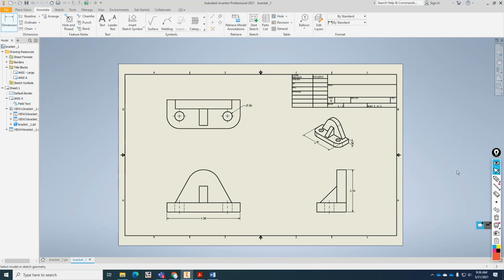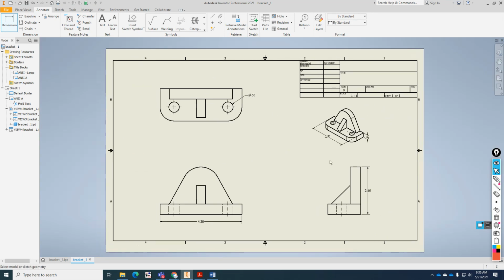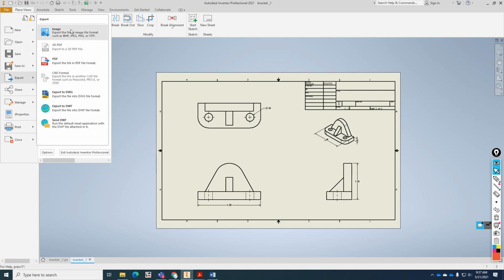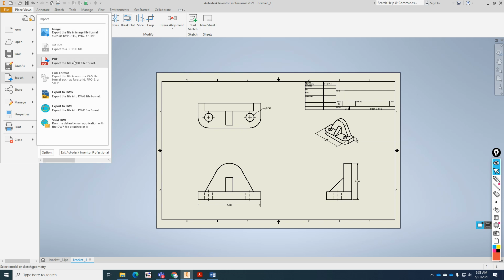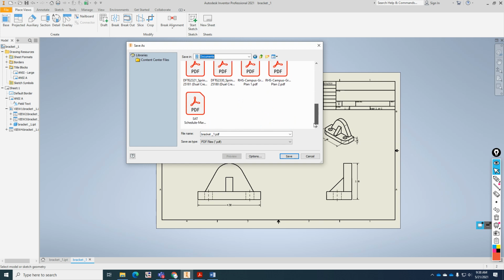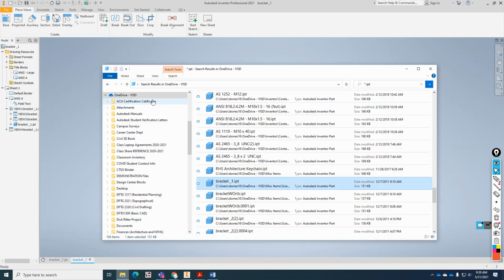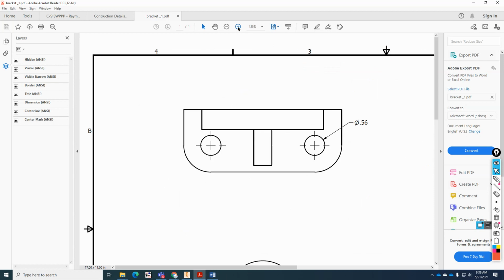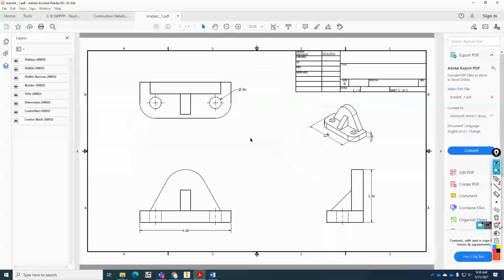Create PDF from Inventor Professional